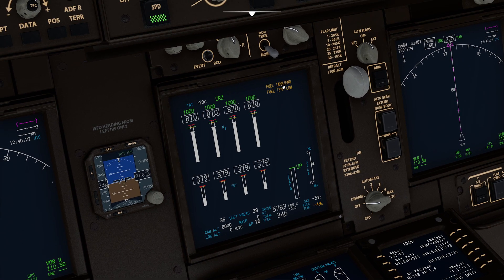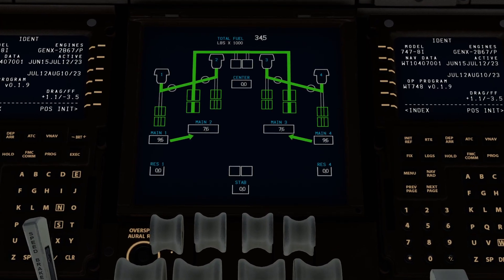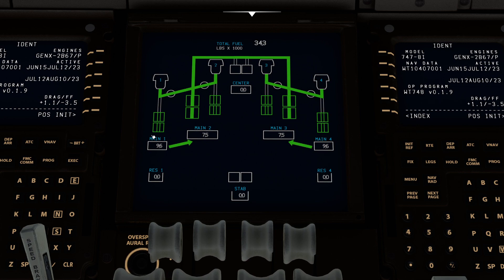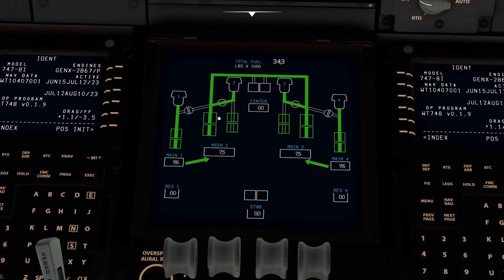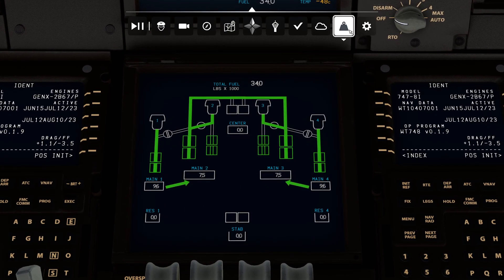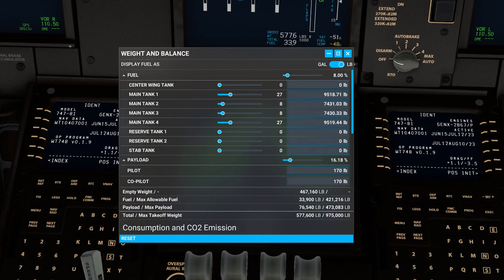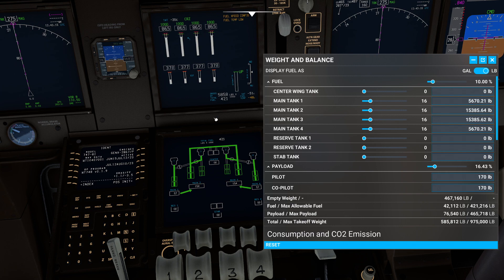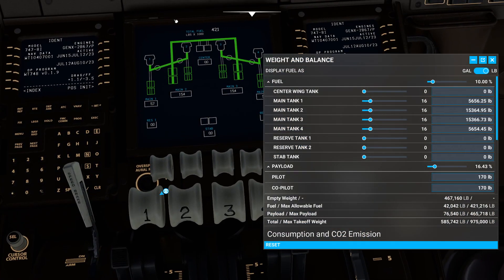MSFS - Fixing Boeing 747 Fuel Tank/ENG Warning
In this video, we show you how to deal with this common error that you may encounter during very long flights with the default 747.